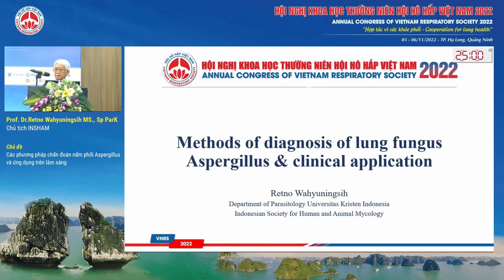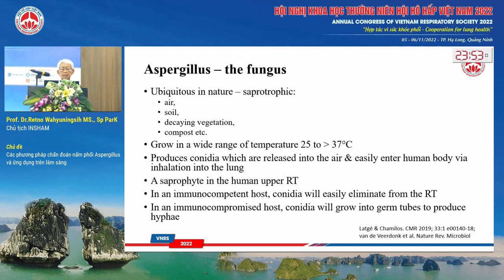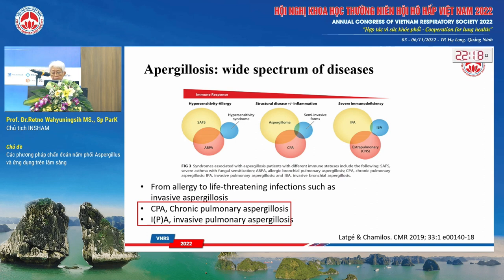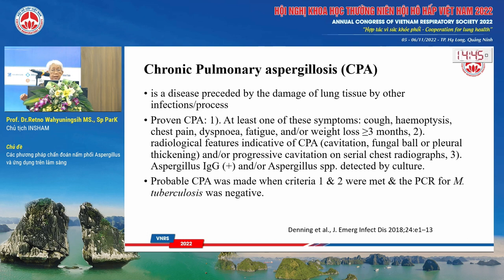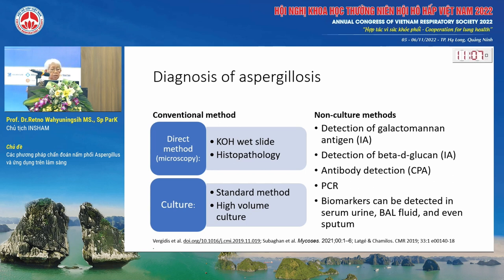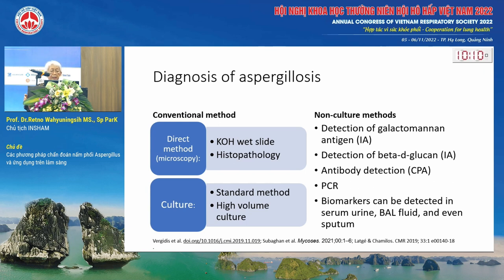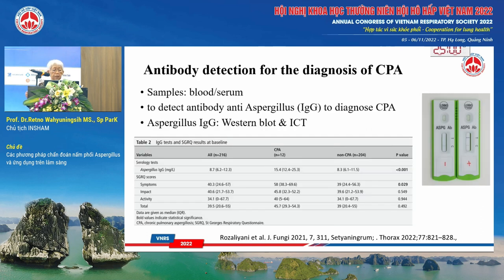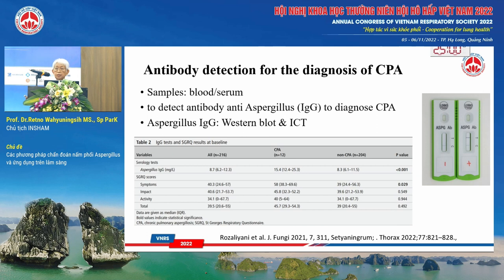S10.2-Các phương pháp chẩn đoán nấm phổi Aspergillus và ứng dụng trên lâm sàng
Hội nghị khoa học thường niên Hội Hô hấp Việt Nam 2022
Báo cáo viên: GS.TS. Retno Wahyuningsih
Chủ đề: Các phương pháp chẩn đoán nấm phổi Aspergillus và ứng dụng trên lâm sàng
Hội trường: Yên Đức - Tầng 2 Khách sạn Mường Thanh Luxury Hạ Long Centre